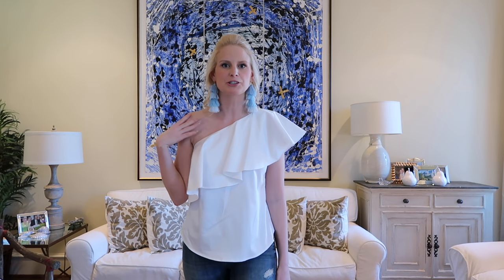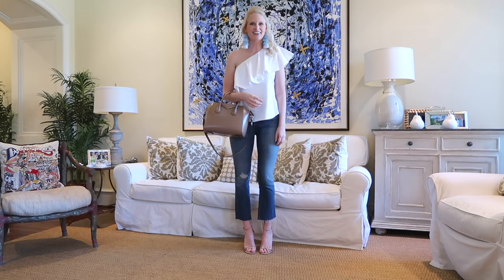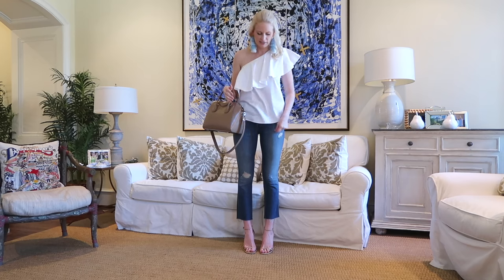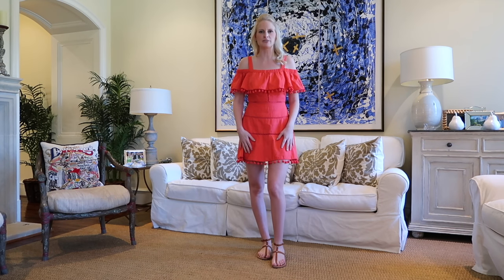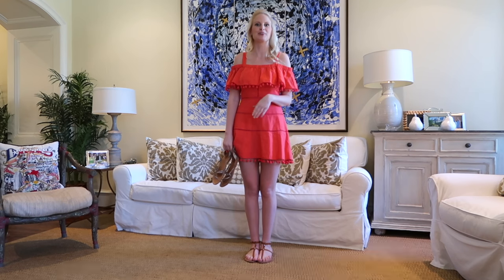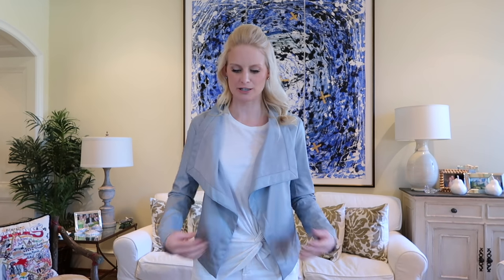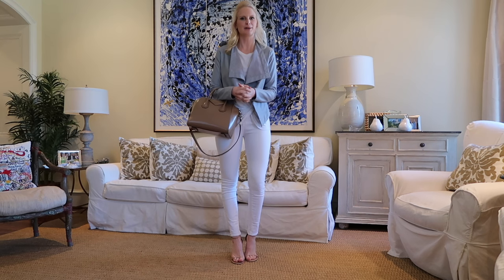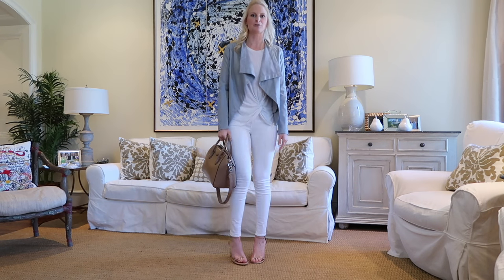My Shopbop Sale Must-Haves! Shop Everything In Text Section Below Video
Hey guys! Thanks so much for visiting my YouTube channel! All of these pieces are ON SALE through Saturday (March 4th) at midnight! Shop all of the items featured in the video below:

3. White One-Shoulder Top
2. Ombre Tassel Earrings in Blue or Yellow
3. Mother Denim Crop Flare Jeans
4. Red Pom Pom Dress
7. J BRAND White Skinny Jeans

xx
Merritt